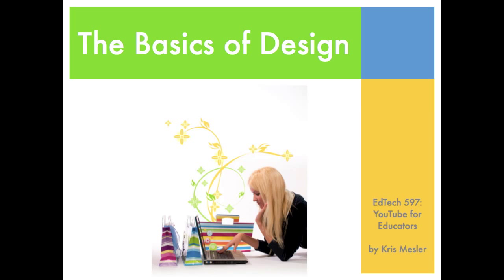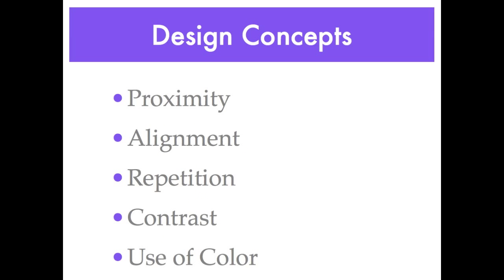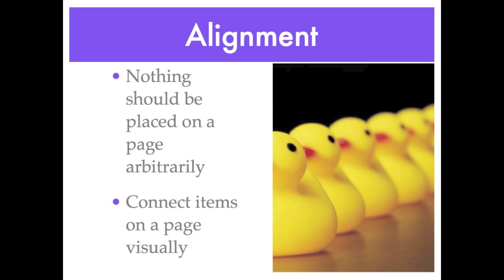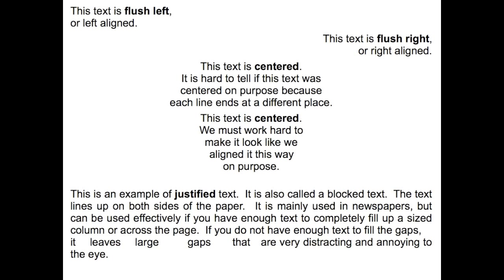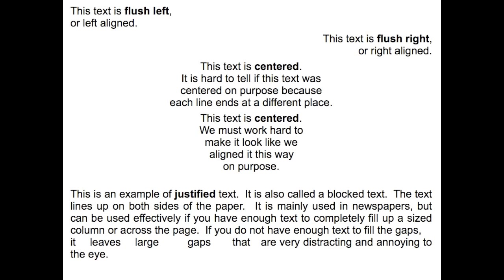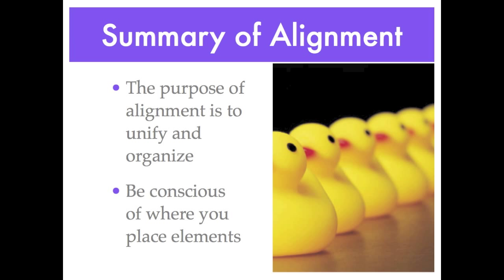Design 2 - Alignment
This is video 2 of a five video series on Basics of Design.  It describes the Alignment design concept.